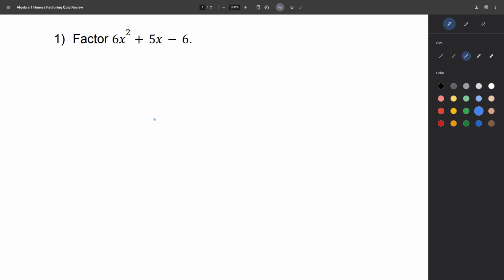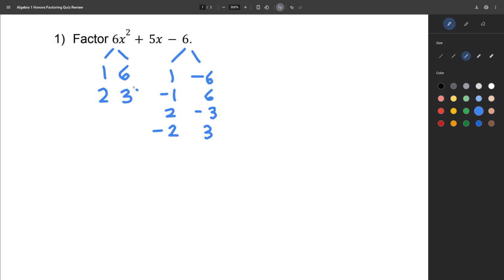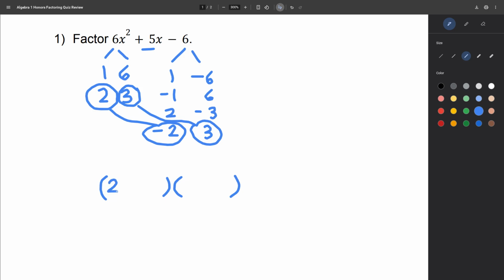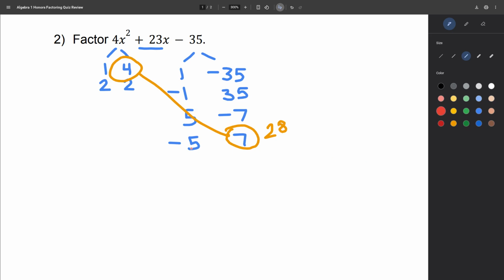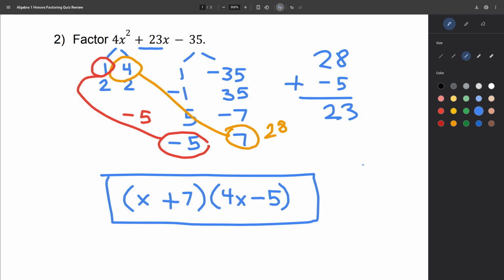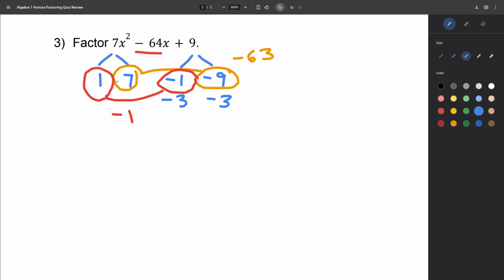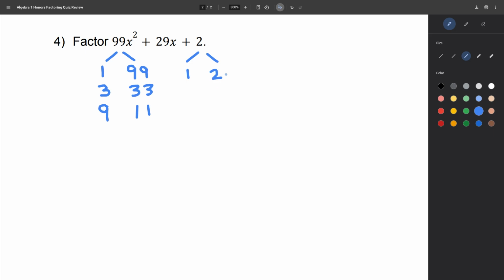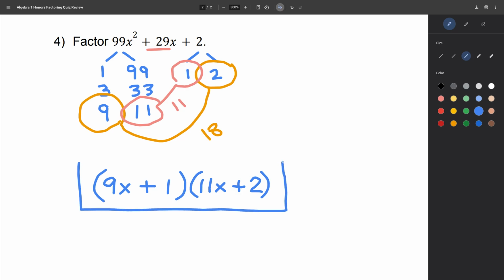Algebra 1 Honors Factoring Quiz Review, a is Greater than 1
In this video, I show you how to factor quadratics where a is greater than 1, both with positive and negative factors.